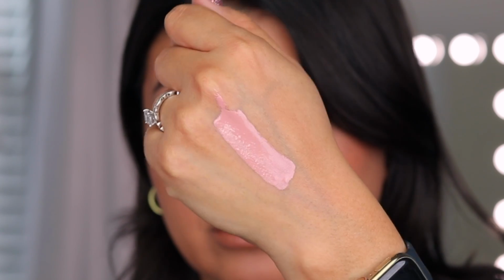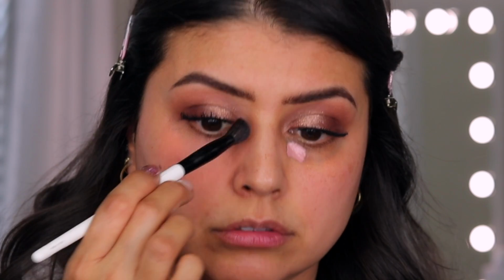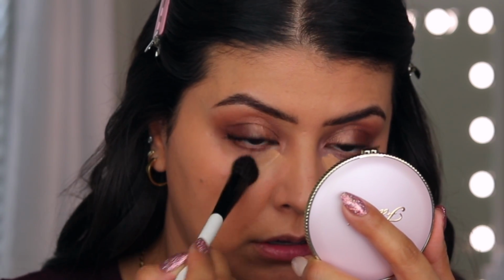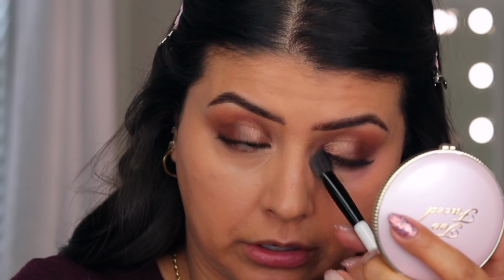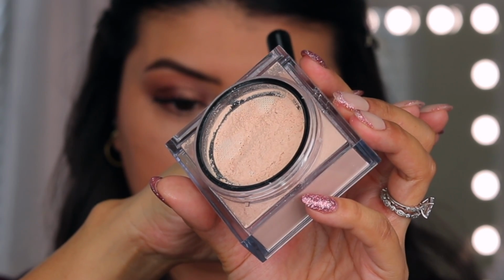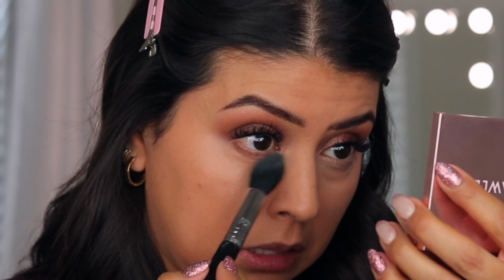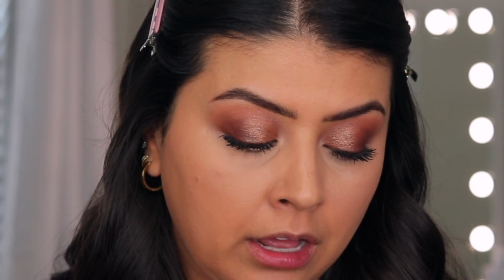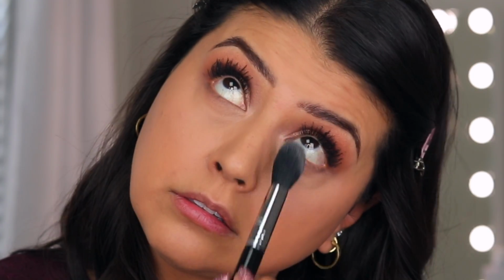Peach or pink? Which is better for under-eye darkness??? 🤔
Today, we are going to be comparing two under-eye correcting and brightening shades from Huda Beauty. I absolutely LOVE my peach correctors, as they do a fantastic job when it comes to correcting my under-eye darkness. But I also wanted to try a new, more brightening combination for the under-eye area to see how they compare.
Are you team peach or team pink?

*Huda Beauty Easy Bake Loose Baking & Setting Powder in Cherry Blossom
*Huda Beauty Easy Bake Loose Baking & Setting Powder in Peach Pie

Anyway, I hope you all enjoy this video and find it helpful!

*Huda Beauty 1 Coat WOW! Extra Volumizing and Lifting Mascara
*NYX Duck Plump High Pigment Lip Plumping Gloss in Bangin’ Bare